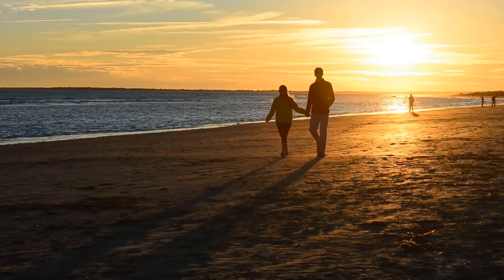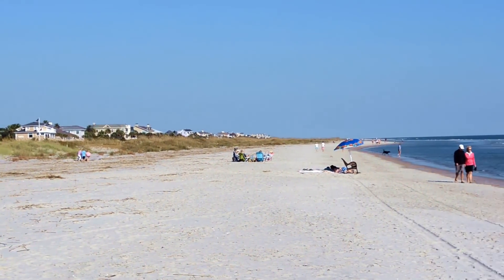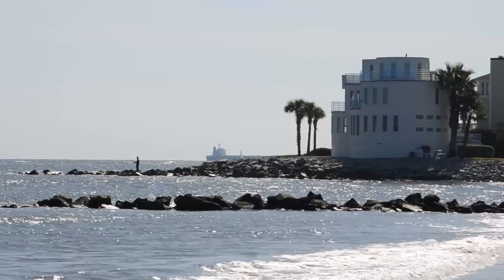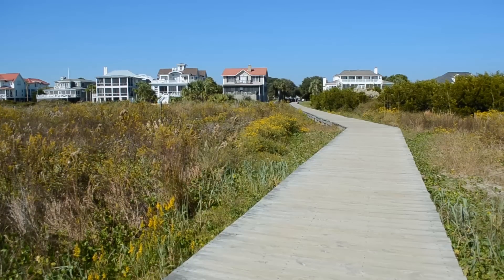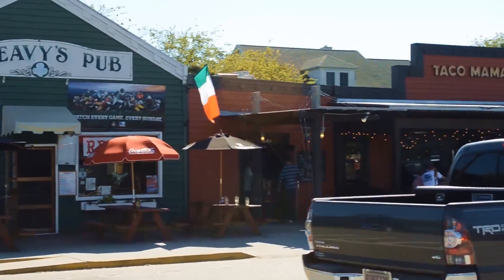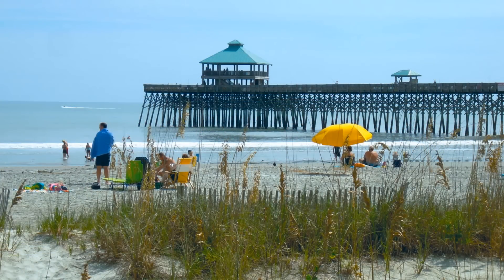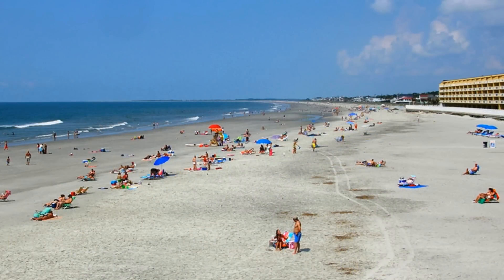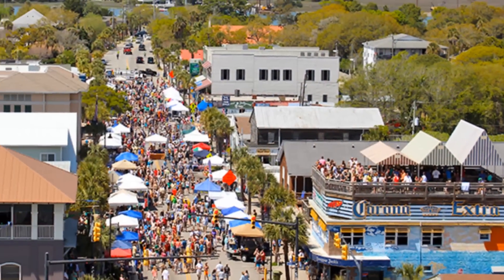The Beaches of Charleston SC